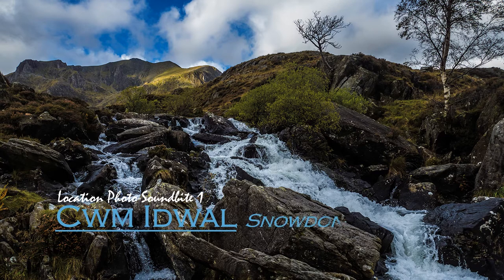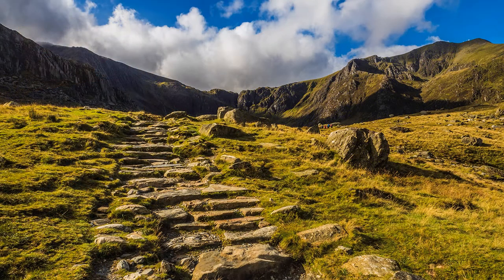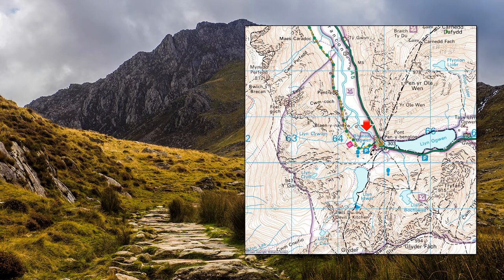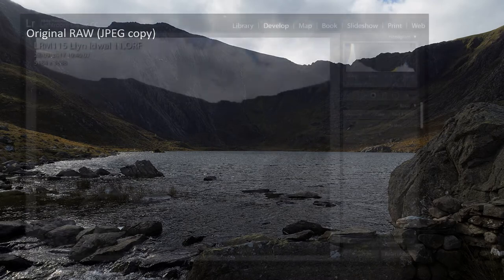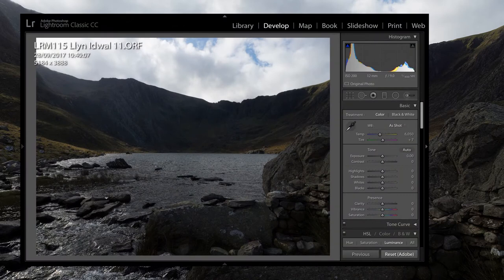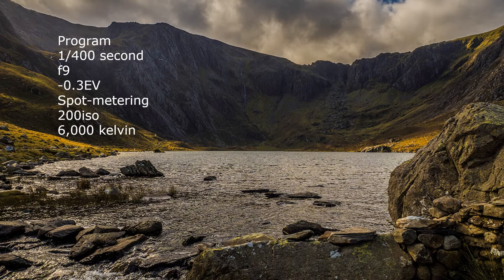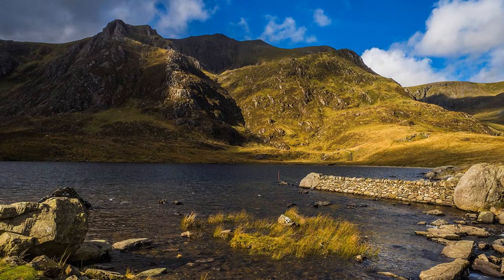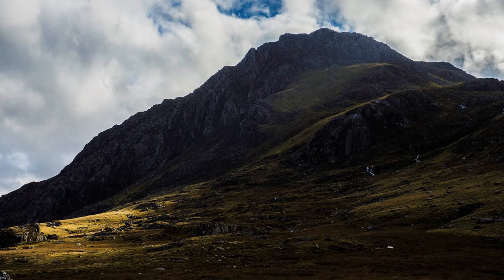Location Photo-Soundbite 1 - Cwm Idwal, Snowdonia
First of a new series of Location Photo-Soundbites to complement the Soundbites on technique. Cwm Idwal is in wildest Snowdonia, but easily accessible to the walker and photographer with the correct footwear.